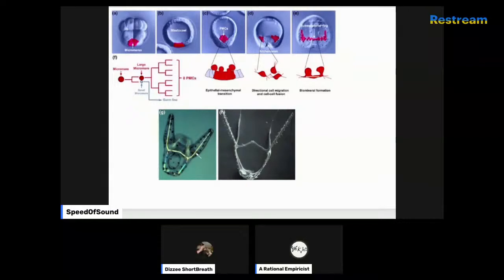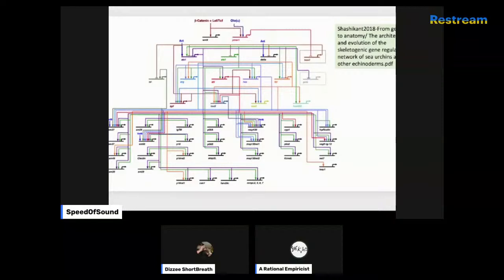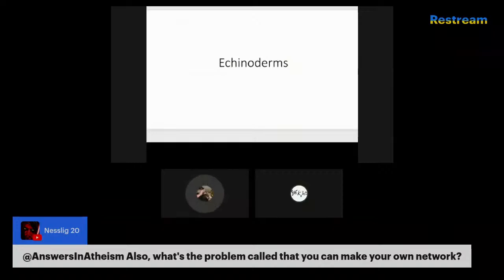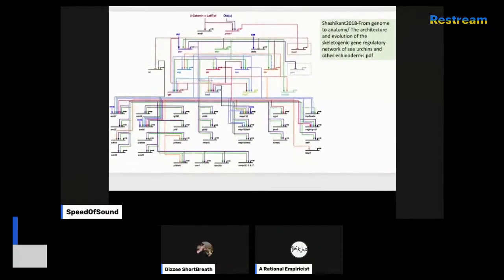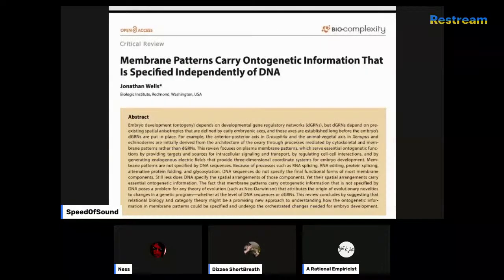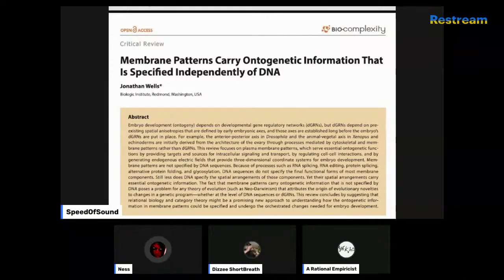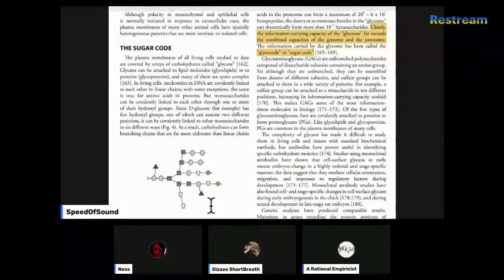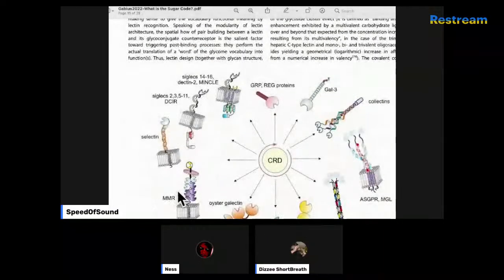The Weather Report December 19th 2022 - Creationists confused by Echinoderms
Wells2014- Membrane Patterns Carry Ontogenetic Information That Is Specified Independently of DNA

Jonathan Wells